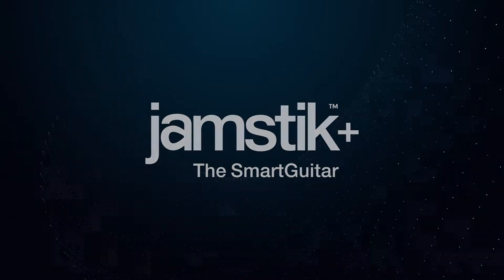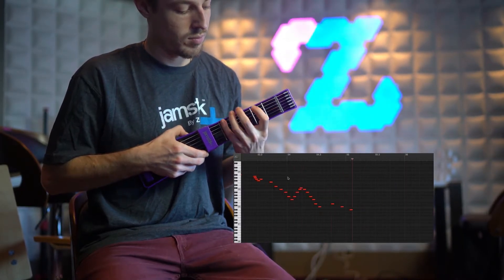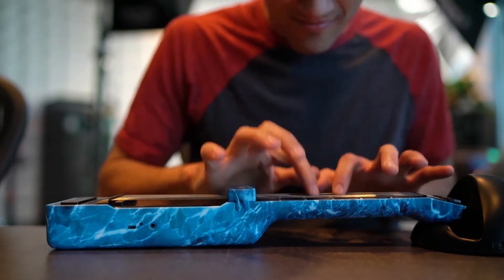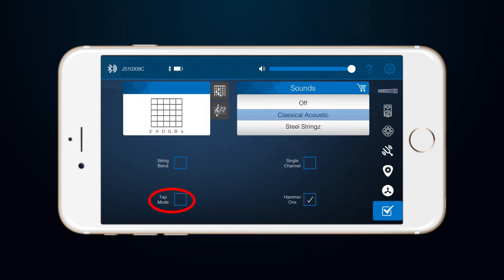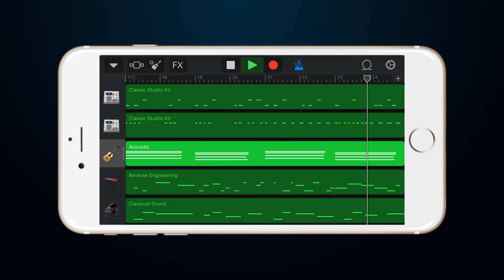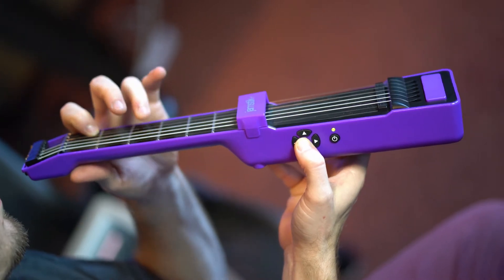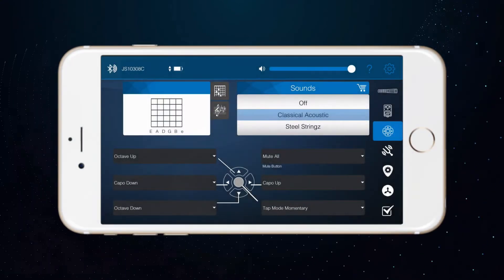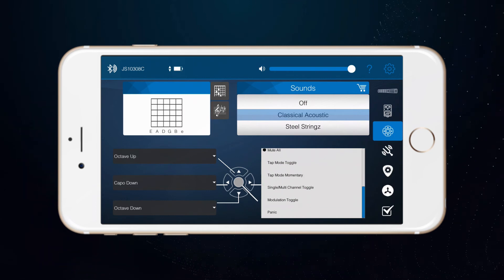How to utilize Tap Mode | Jamstik+ Smart Guitar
One of the most expressive features of the Jamstik+ is Tap Mode. It triggers a full velocity "note on" message when your finger makes contact with the fret desired.

To turn Tap Mode on or off, use the Jamstik+ app or configure your settings at play.jamstik.com

You can also access momentary tap mode by pressing the "enter" button on the Jamstik's d-pad.

The Jamstik is a digital guitar that works wirelessly with your devices and our apps to finally teach you how to play guitar.